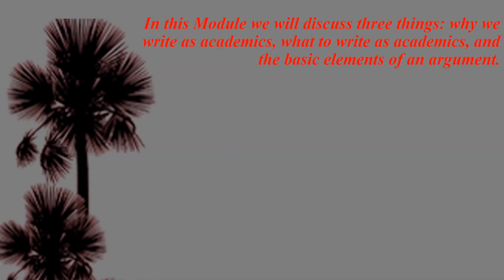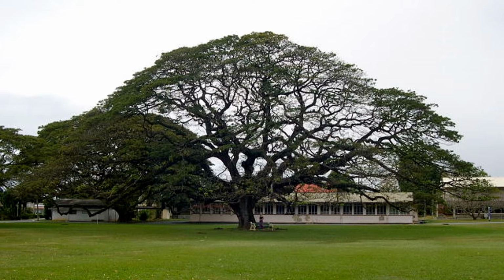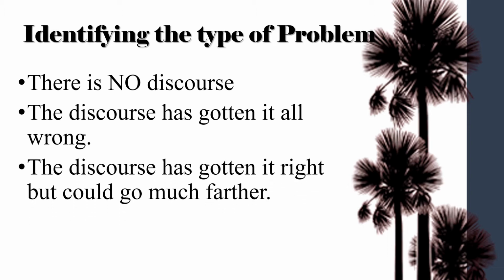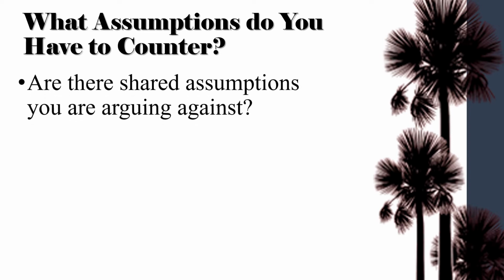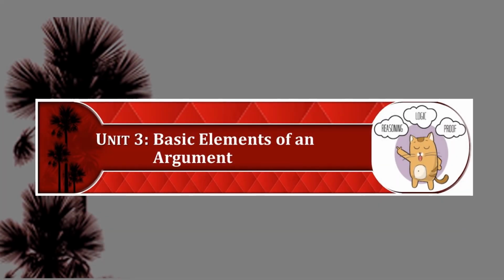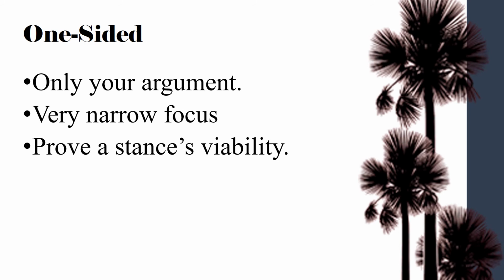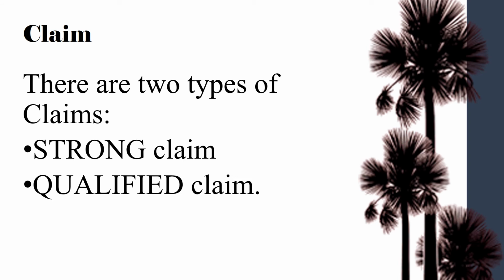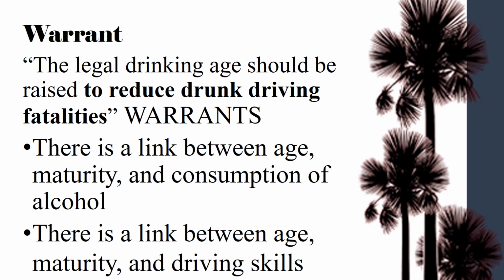Academic Writing Module 1